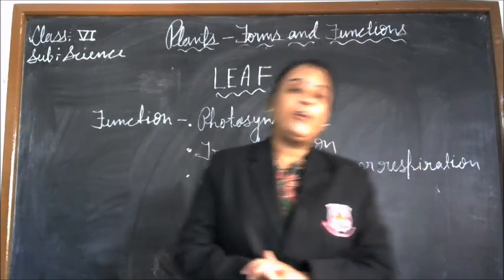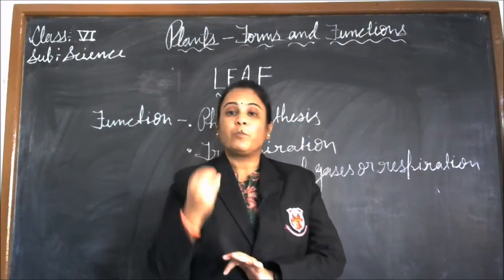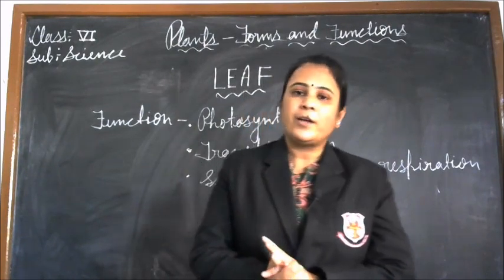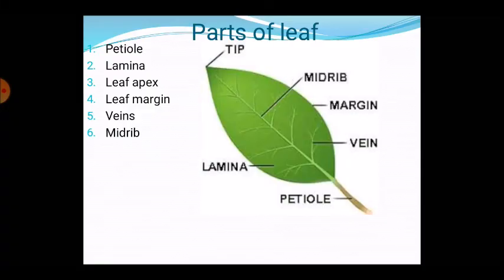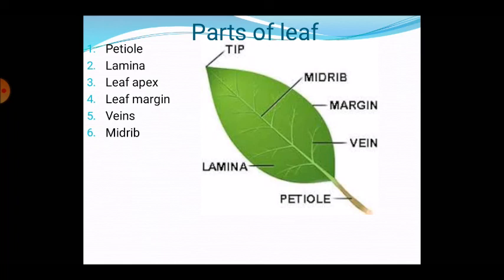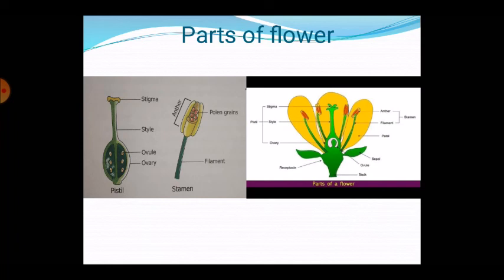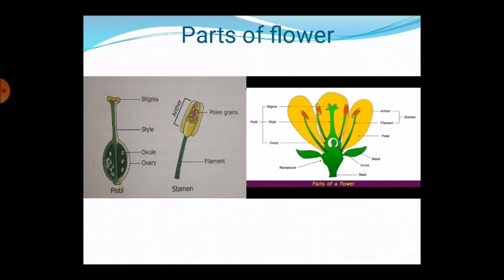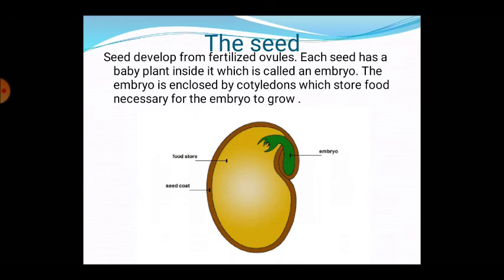Class VI Science Topic Plants Forms and Functions Part 2